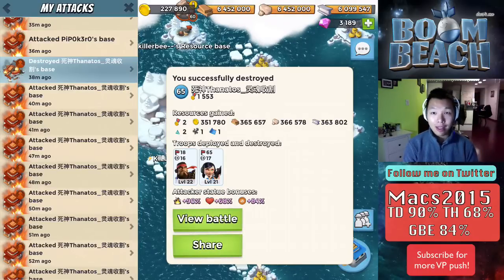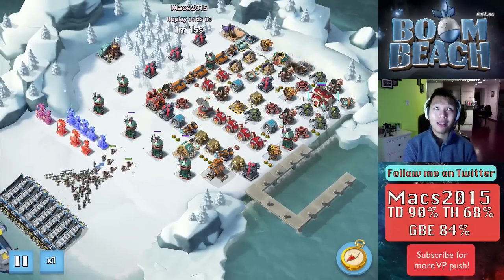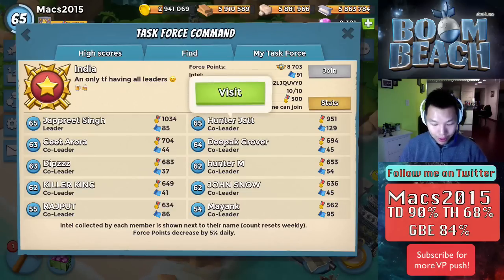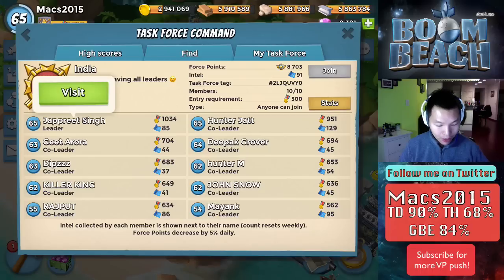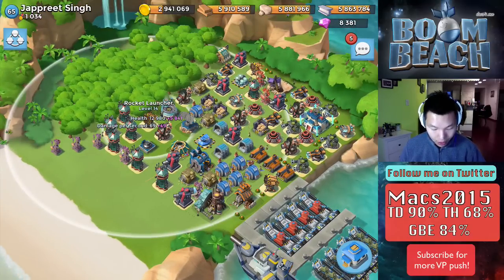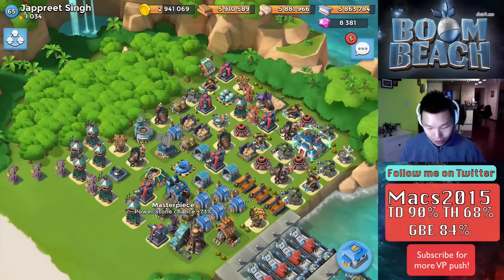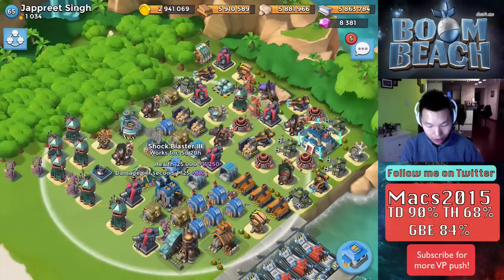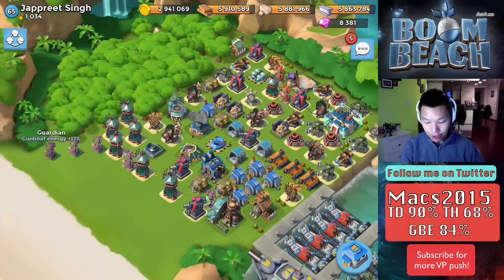Boom Beach Episode 87: Attacks and base features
here we have a couple of decent attacks (at least in my opinion =] ) and we visit a whole bunch of bases from our viewers!

Boom Beach by Supercell games

checkout our Task Forces!

For VP pushing: Come Wiv a Plan
For push prep:         The Pretenders # 8JPUJYY8
For fun! : Rawdikinem